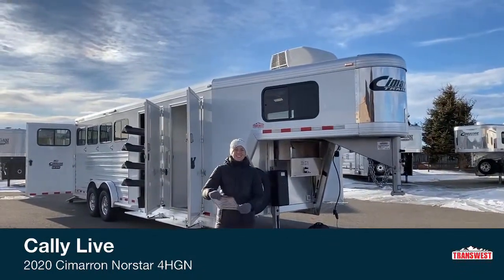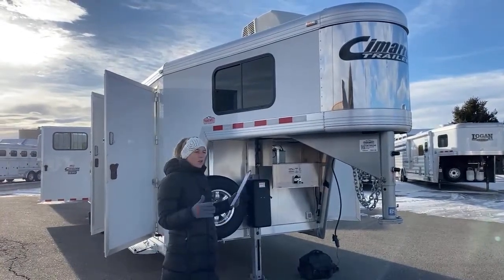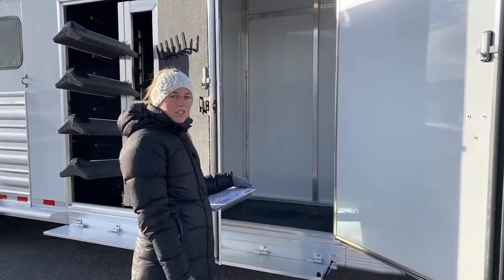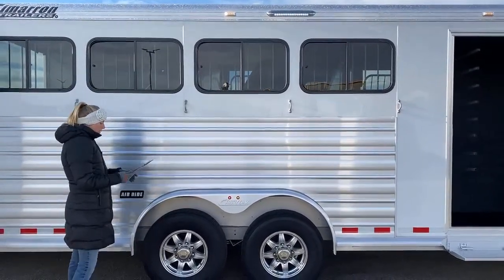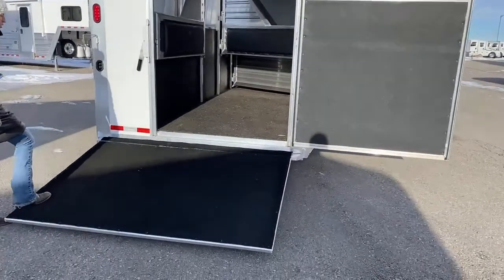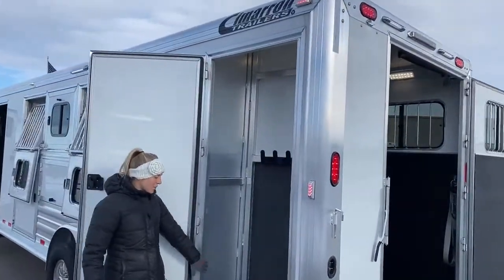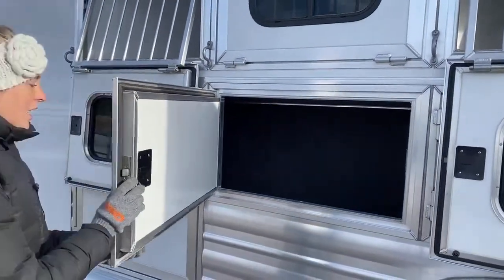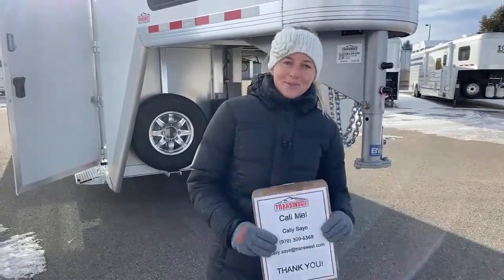New! 2020 Cimarron Norstar 4 Horse Gooseneck Air Ride - 5N190290 Transwest Truck Trailer RV Live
Cally Live with a New 2020 Cimarron Norstar 4 Horse Gooseneck with Air Ride - 5N190290